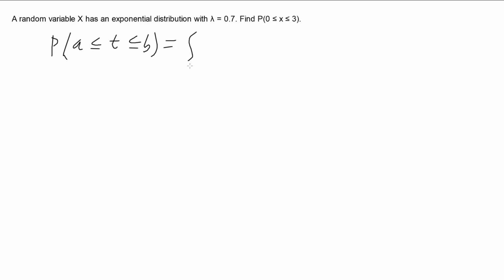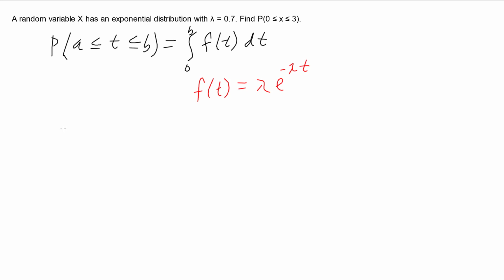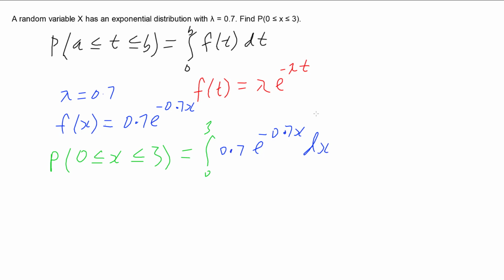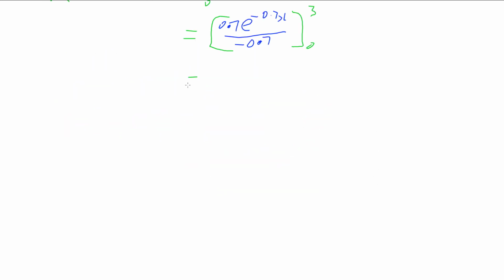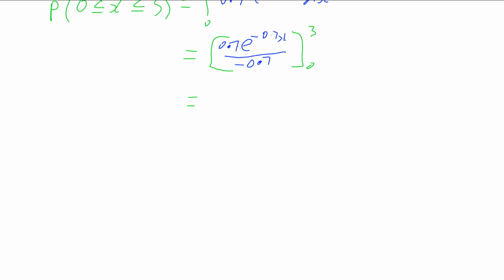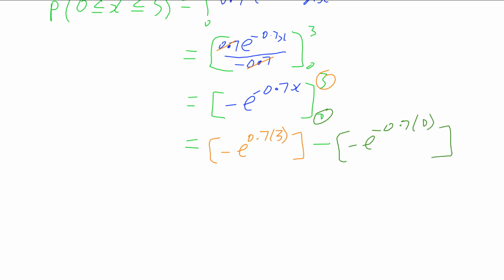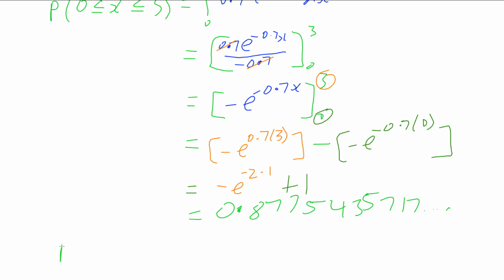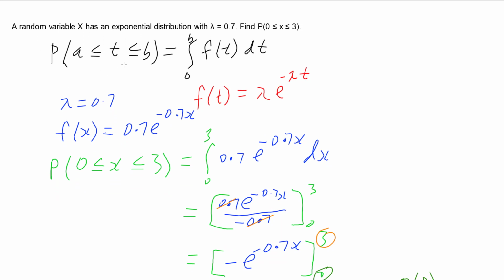Probability using Exponential Distribution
This video demonstrates how to calculate the probability that a value that is exponentially distributed lies between two values.